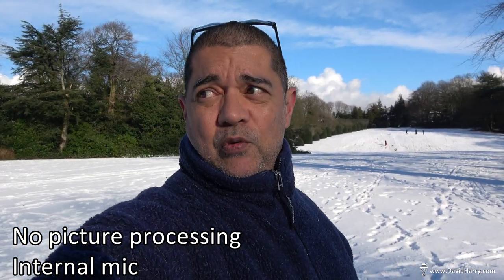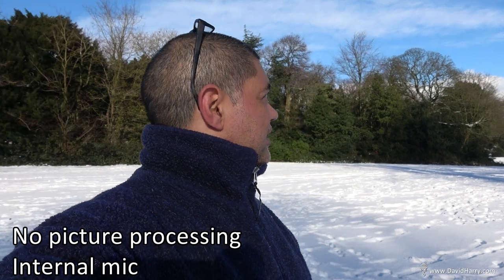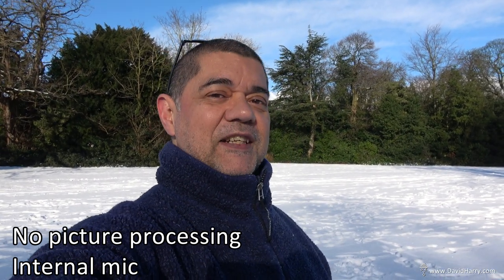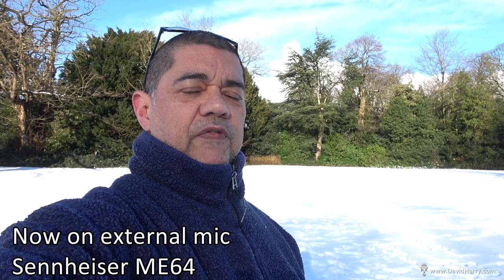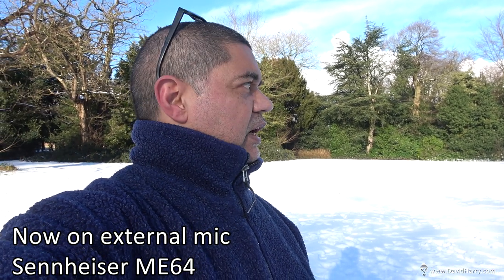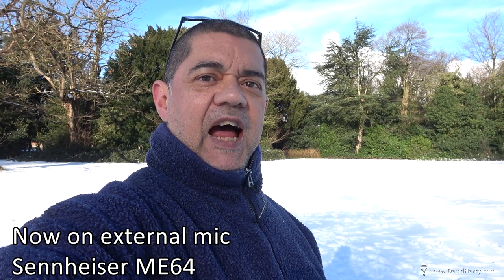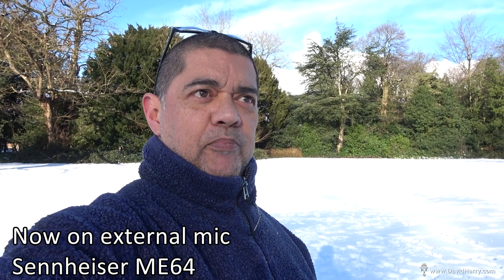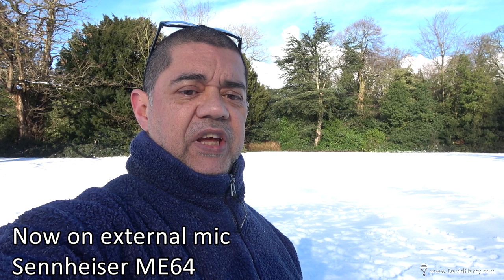Sony FDR-AX53 first hand held vlogging test for auto focus, stabilisation & auto exposure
I've just bought a Sony FDR-AX53 for using as a vlogging camera that has to be good for automatic shooting.

In this test I'm testing its various types of stabilisation settings hand held and seeing how well the AX53 is in automatic mode for focus and exposure, which is really important when you're in front of the lens.

The first part of the test is using the internal mic which is set manually for its input level. I think the internal mics sound great, even though I don't usually record dialogue with a stereo microphone. Further on in the test I'm using an external microphone, the ME64 by Sennheiser. The mic input on the AX53 is awesome.

This test was really just a preliminary test for me to gauge things about this camera but as I was very impressed with this first test I decided to put it live on my main channel and not as a hidden test on my test channel.

I'll be doing more with the Sony FDR-AX53 so please call back.

Cheers,
Dave.